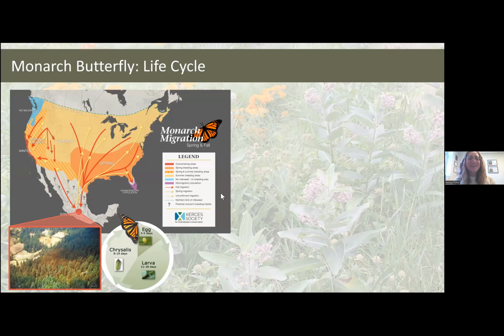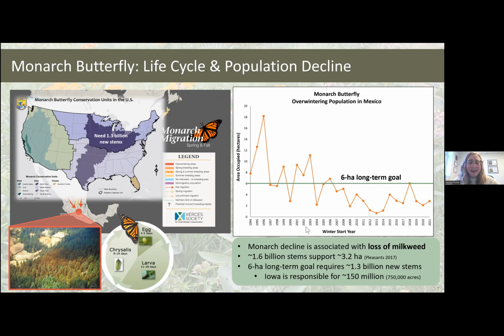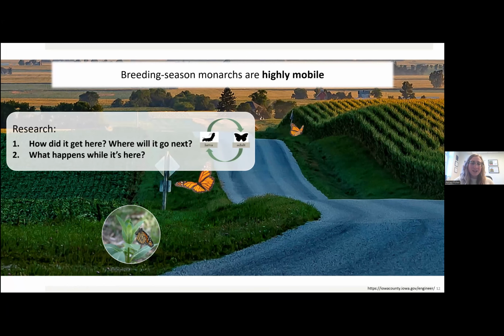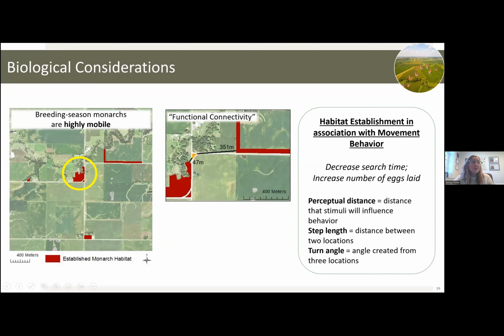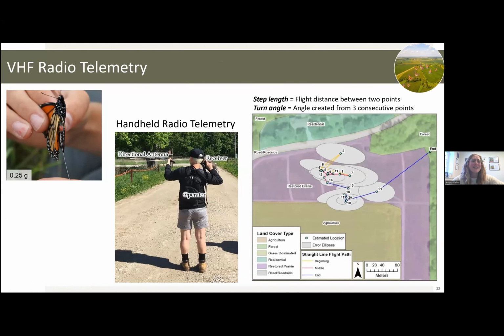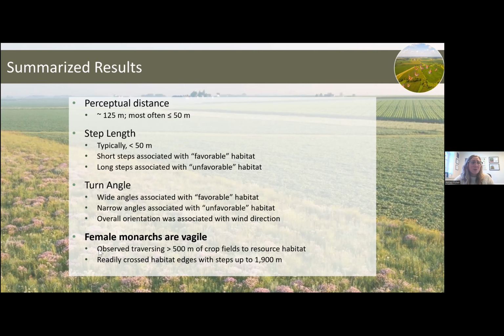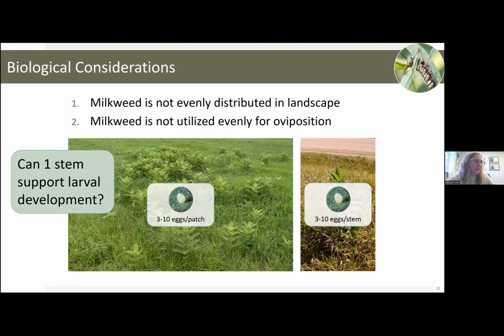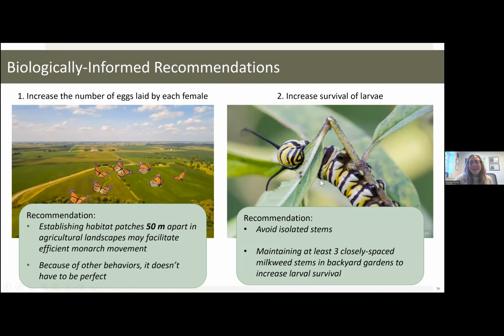Iowa Learning Farms - February 1, 2023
Monarch Butterfly Biology, Ecology, and Conservation Needs
-Dr. Kelsey E. Fisher